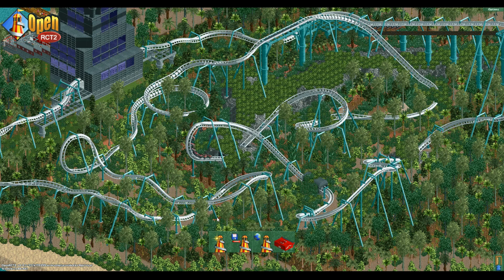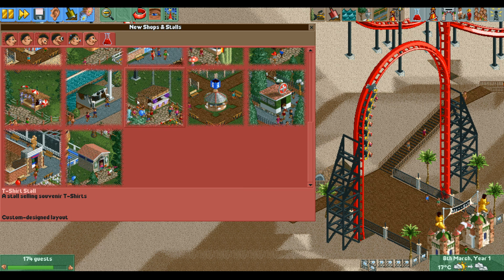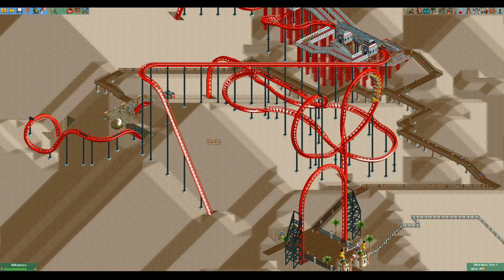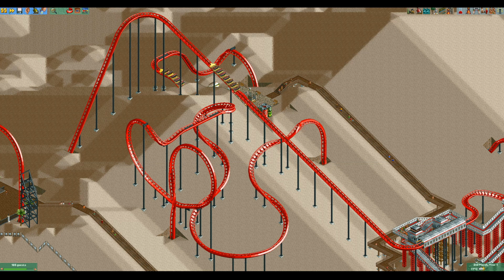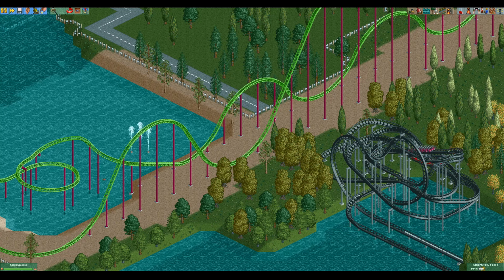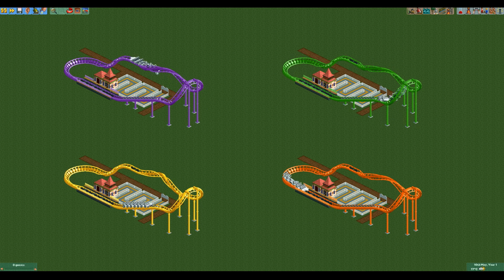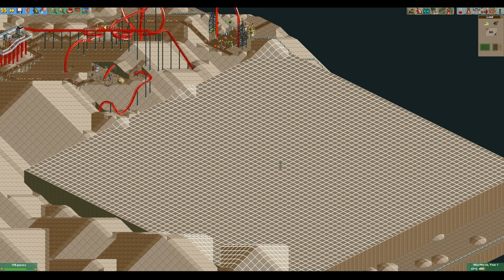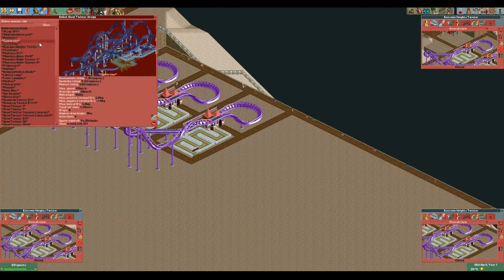RCT2 - How to beat Extreme Heights